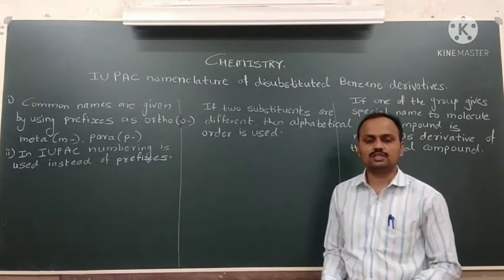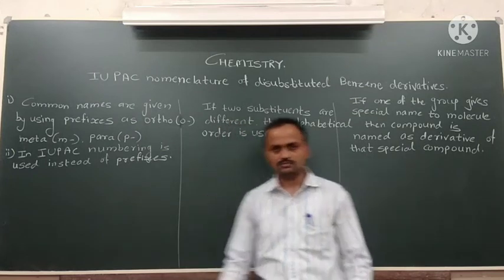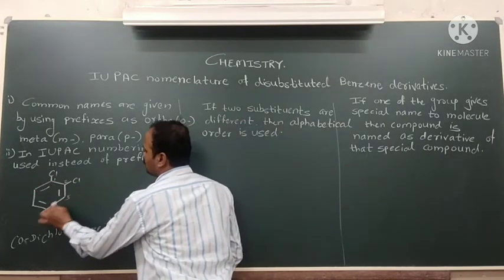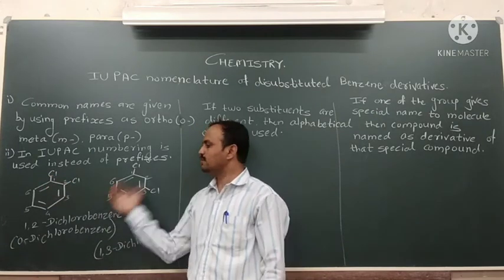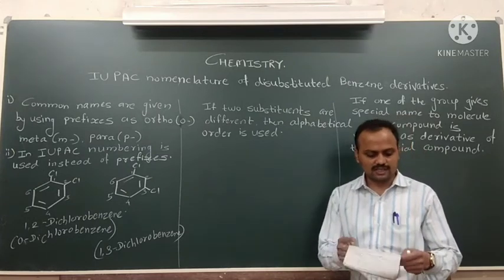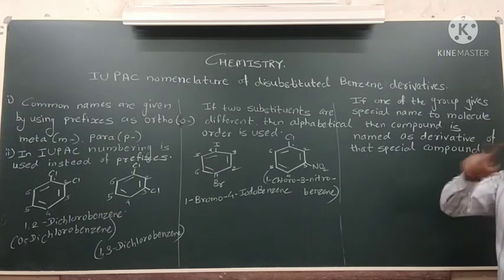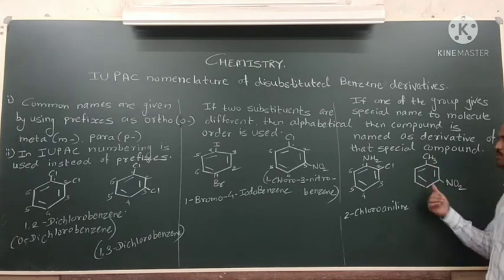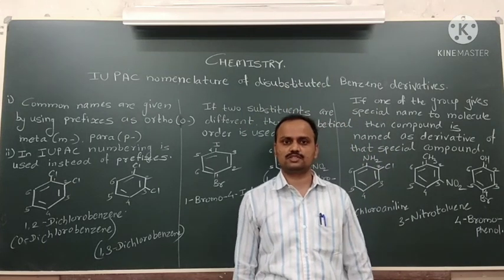IUPAC nomenclature of Disubstituted Benzene Derivatives